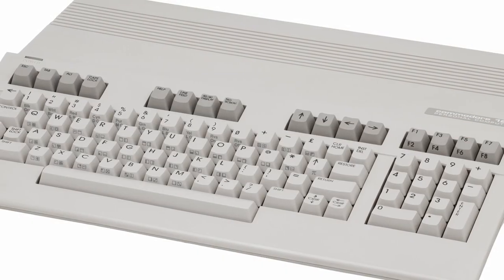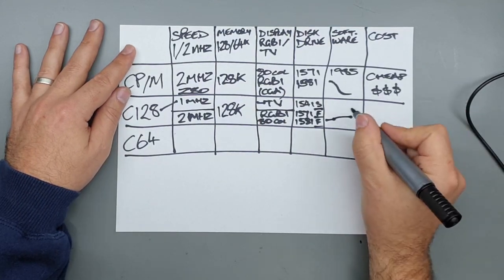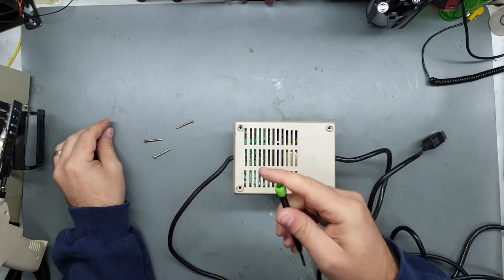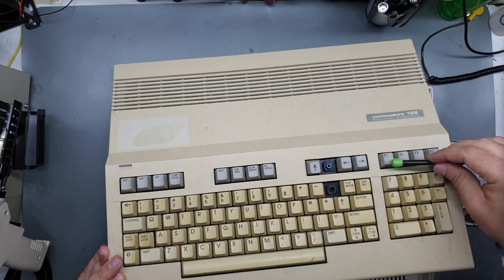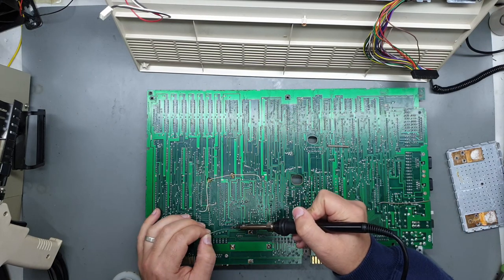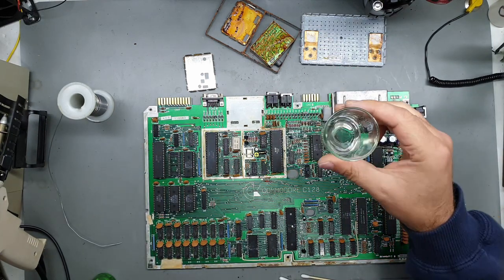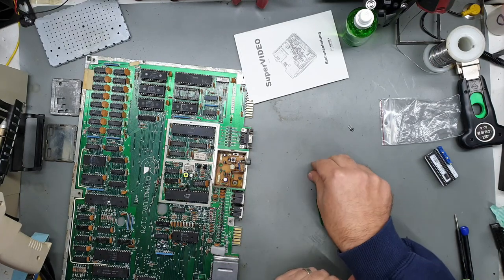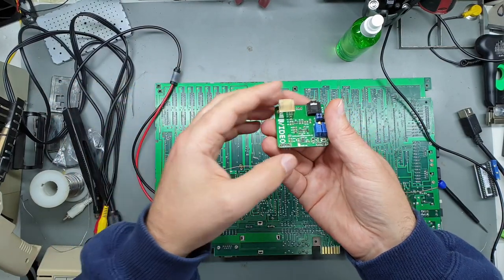Commodore 128 introduction and restoration Part 1 + a look at the Super Video modulator replacement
Commodore 128 introduction and restoration Part 1

0:00 Intro
5:44 Our C128
6:47 The power supply
9:03 Inside the 128 – a quick tour
13:55 What needs to be done
15:45 Start the repairs!
19:50 Making progress
21:18 Video output from the RF modulator
22:40 SuperVideo modulator replacement
25:58 Future plans
26:35 A closer look at the SuperVideo board

SPECIFIC TO THIS VIDEO:
C128 Keycaps
SuperVideo modulator replacement: Pretty sure it’s no longer available – don’t worry it wasn’t worth the money they were asking IMHO